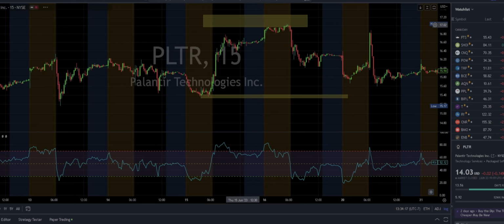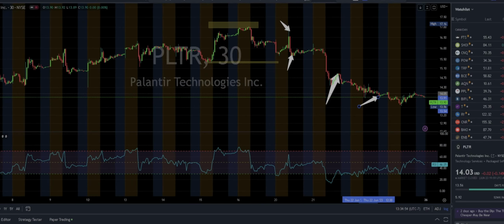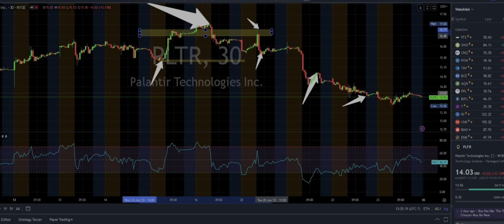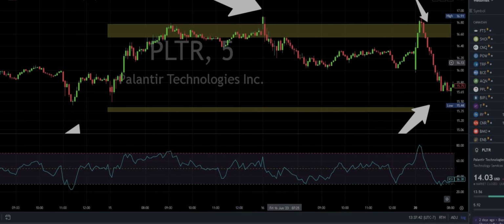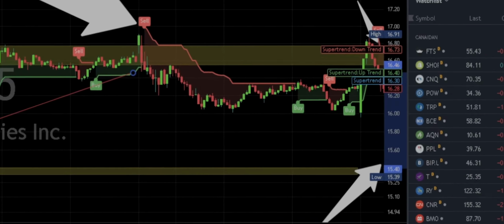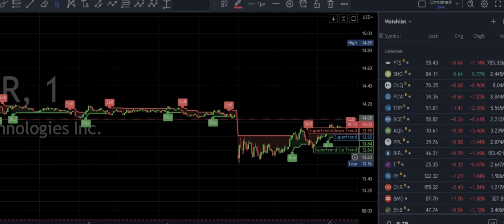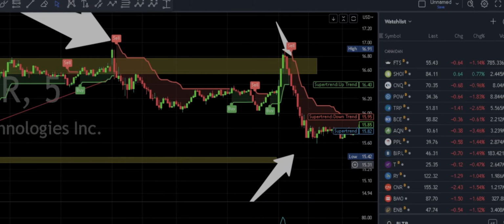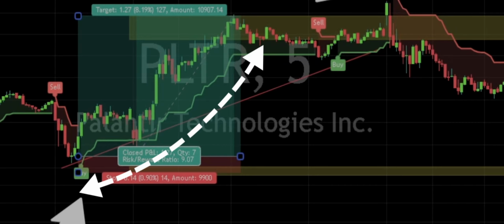The Only TradingView Indicator I Would Use For DayTrading Strategy If I had One Choice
Unlock the Secrets of Successful Day Trading: Proven Strategies, Tips, and Techniques for Maximum Profits! Are you ready to take your day trading skills to new heights? Look no further! In this power-packed video, I bring you the ultimate guide to mastering the art of day trading using trading view's best indicator . Discover an exclusive strategy that guarantees consistent profits, as we delve into the world of day trading and unveil the secrets behind successful trades. From beginner-friendly approaches to advanced techniques, Join me as I walk you through a comprehensive set of tried-and-tested strategies that top traders use to achieve financial freedom. Learn how to spot opportunities, manage risks, and execute winning trades like a pro. With real-life examples will empower you to maximize your profits and minimize risks in the fast-paced world of day trading. Whether you're a novice trader looking to enhance your skills or an experienced trader seeking to take your game to the next level, this video has something for everyone. Get ready to unlock the path to day trading success and transform your trading journey with this comprehensive and game-changing resource!